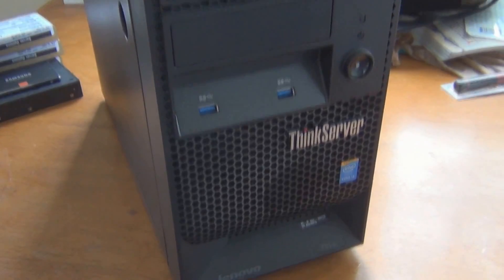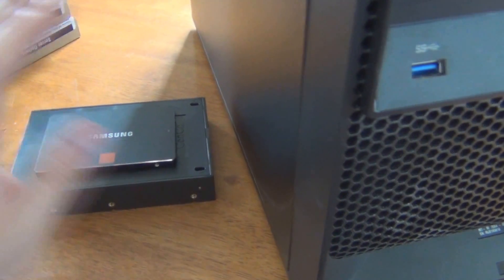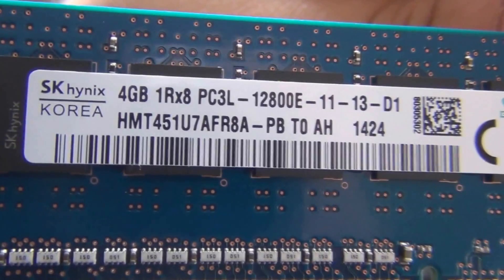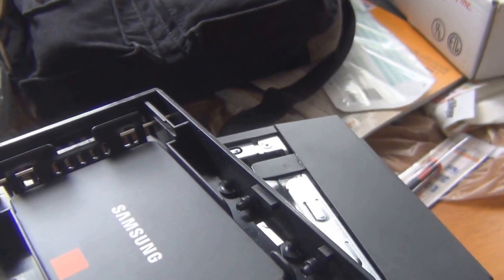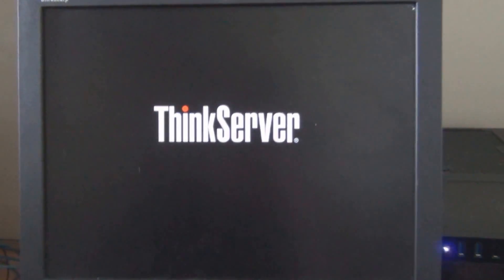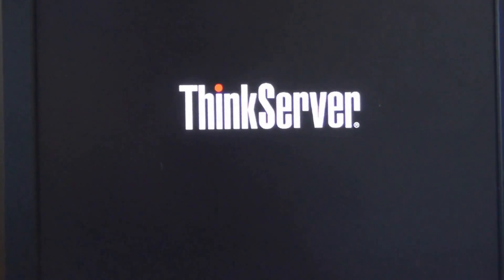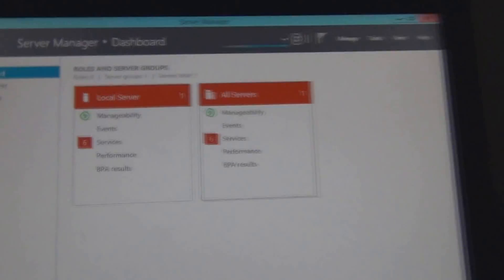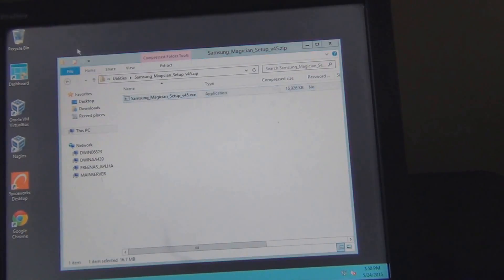Lenovo ThinkServer TS140 SSD and Memory Upgrade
I've been using this system on my LAN for a few months now, and although I've been please with it's performance I think it's time to upgrade the OS to an SSD and upgrade to 16gb of memory.  Rather than reinstall, I'm going to just clone the OS partition and move to the new SSD.

Specs:
OS: None
Case: Lenovo ThinkServer TS140 Tower
Power Supply: 280W
Motherboard: LGA 1150
CPU: Intel Core i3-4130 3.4GHz
Memory: 16GB (4 x 4GB) DDR3-1600/PC3-12800
Storage: Samsung 840 Pro SSD